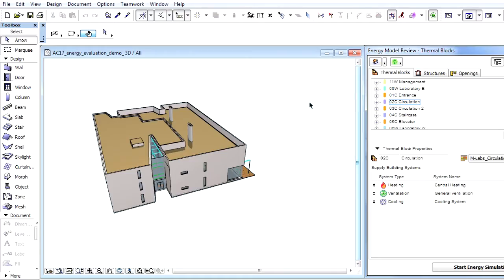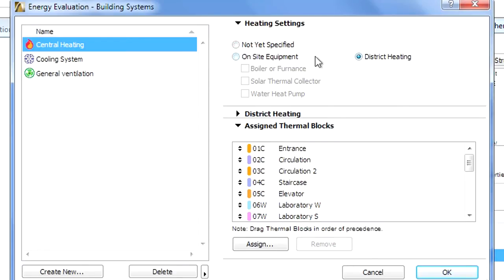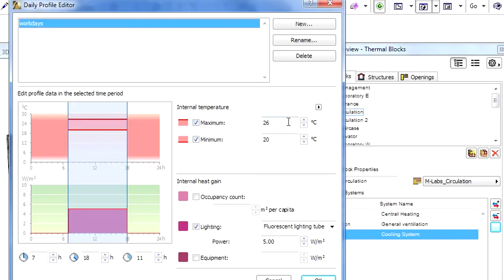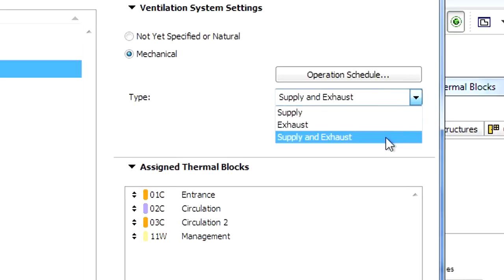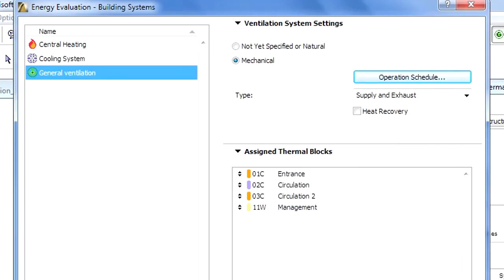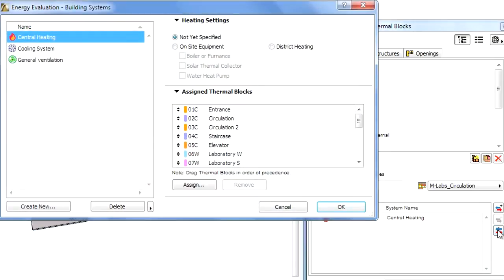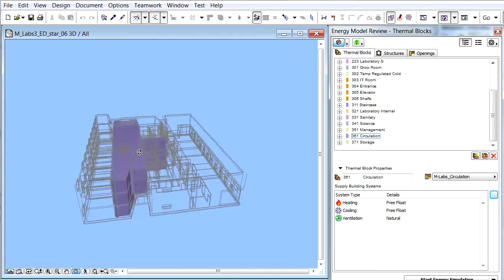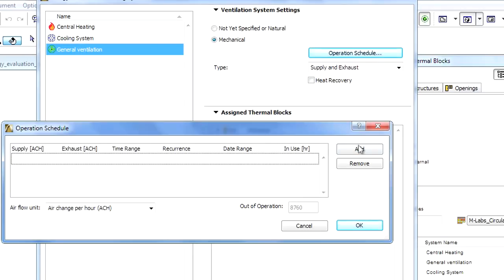Energy performance optimization: Energy demand calculations in ARCHICAD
In this movie you will find out more about how to determine the energy demand of the heating, cooling and ventilation systems of the building.
For the architects and for their client the most important energy-related question is to determine the overall energy demand of the building.

ArchiCAD's Energy Evaluation is able to provide quick and very accurate building energy demand calculations.